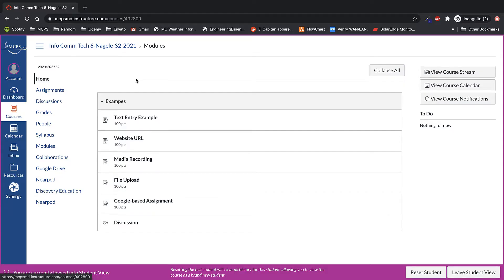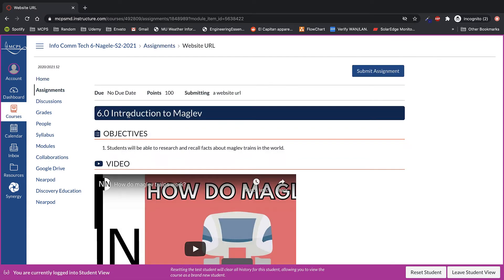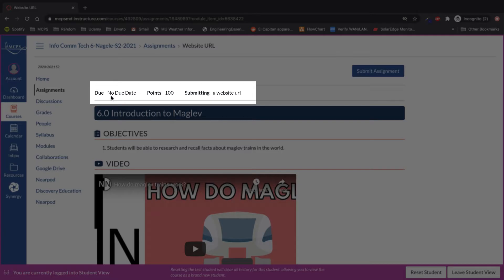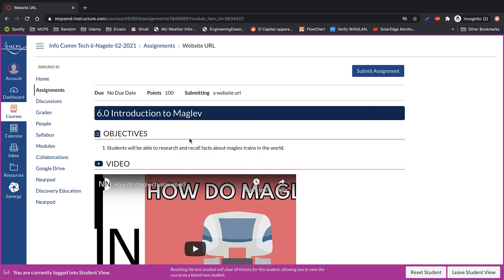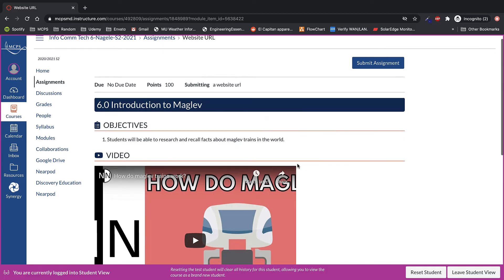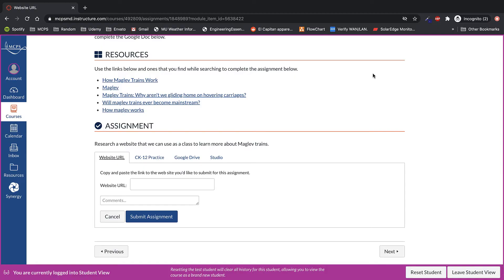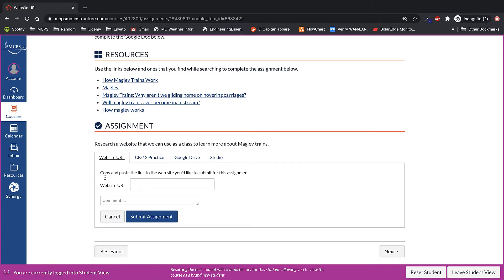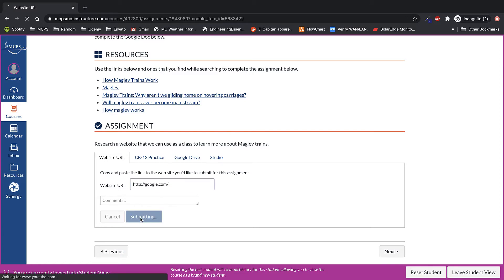How to submit a website URL assignment in Canvas | Canvas Quick Tips